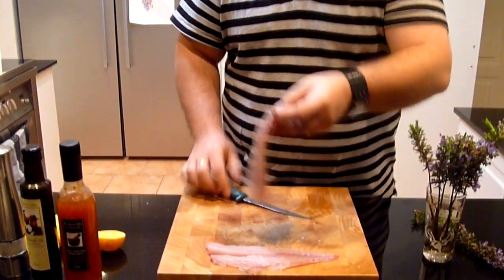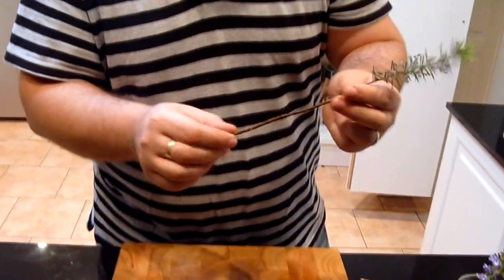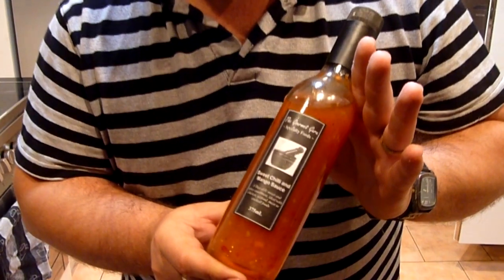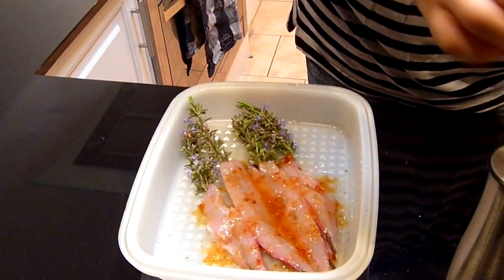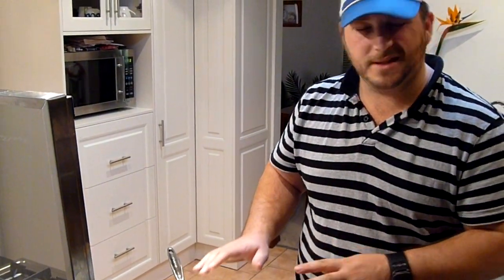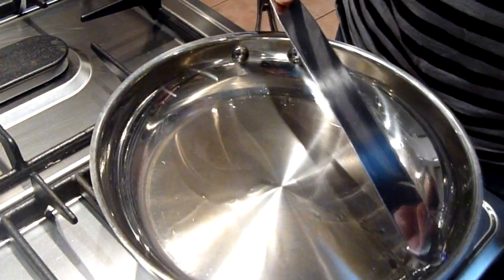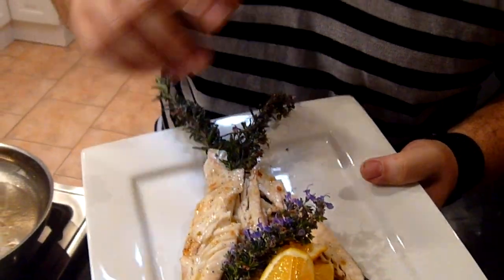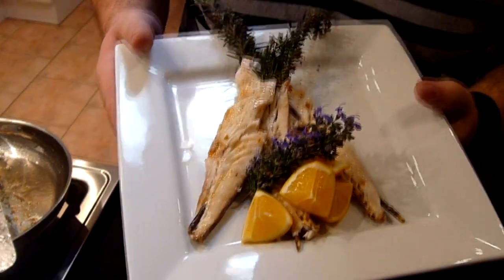Rosemary Salmon Skewers - Fish Recipes (Australian Salmon)